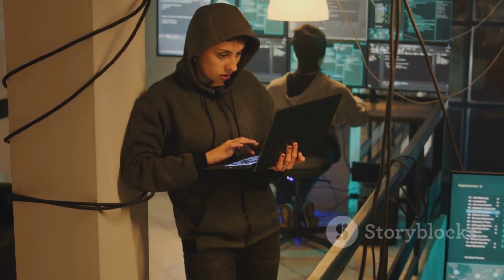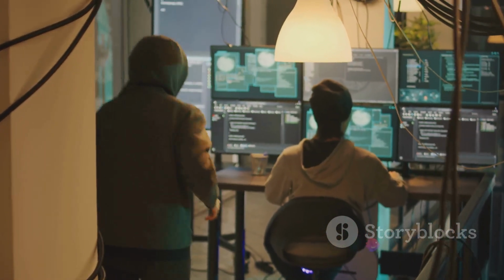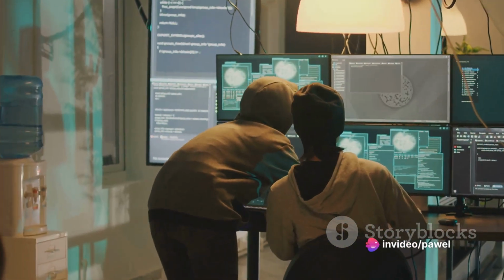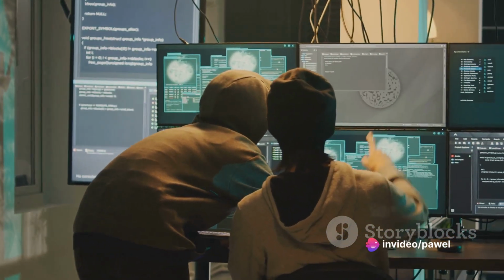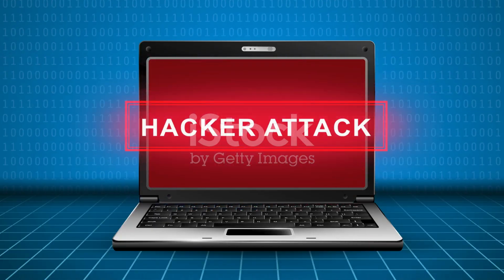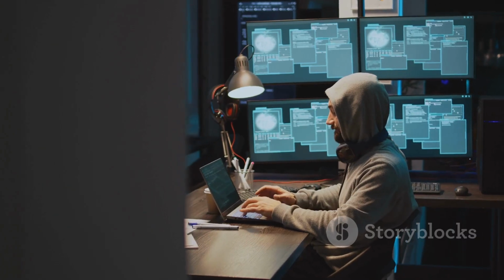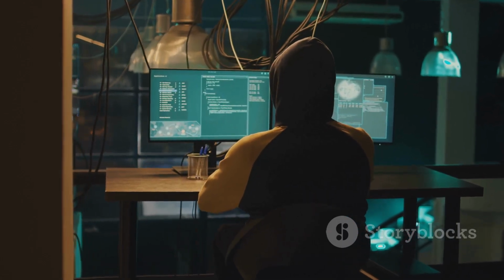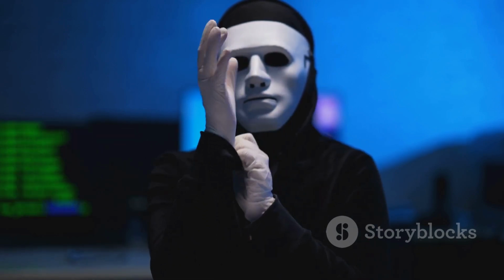Mastering Session Attacks: A Pentester's Guide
In this video, we delve into the intricate world of session attacks, providing valuable insights and advanced techniques for pentesters to enhance their skills. Session attacks are a critical aspect of cybersecurity that every pentester should understand thoroughly.

Join us as we explore the various types of session attacks, their impact on systems, and effective defense mechanisms to safeguard against these threats. Whether you are a seasoned professional or just starting in the field of cybersecurity, this video will equip you with the knowledge needed to combat session attacks effectively.

OUTLINE:

00:00:00 The Intrigue of Session Attacks
00:01:51 The Mechanics of a Session Attack
00:03:42 Key Takeaways about Session Attacks
00:05:41 Mitigating the Threat of Session Attacks